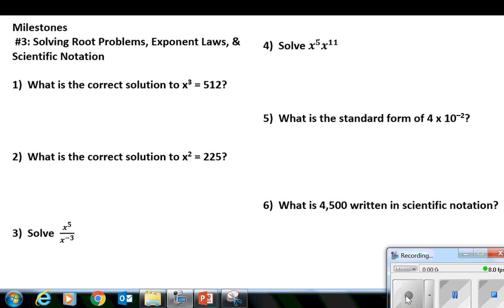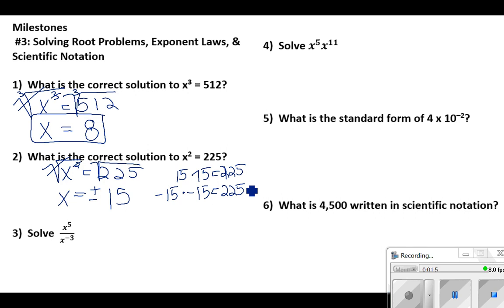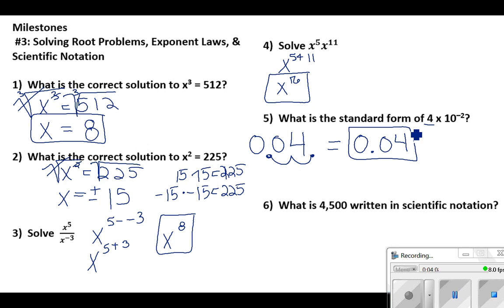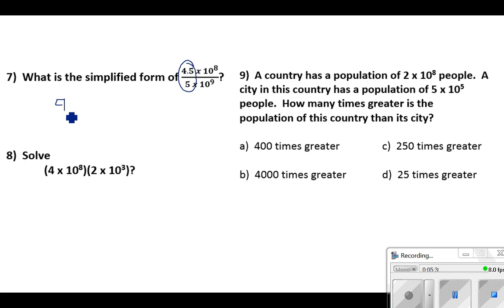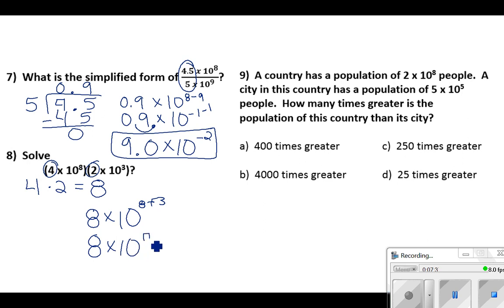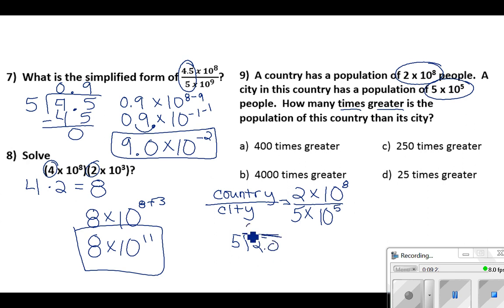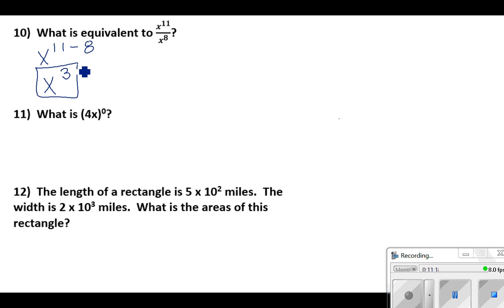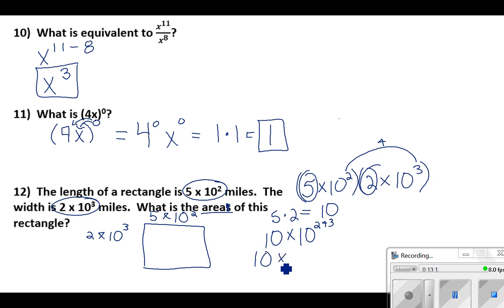#3 Milestone Review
Math 8 Milestone Review Unit 2 Square Roots, Exponents, and Scientific Notation